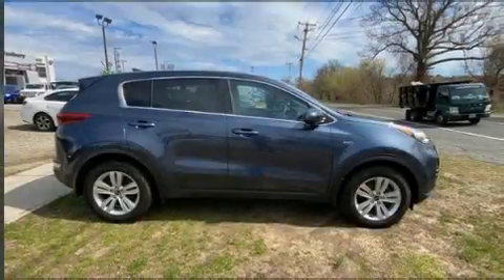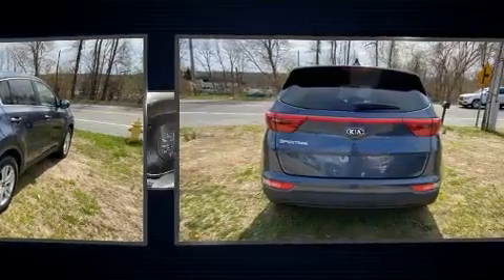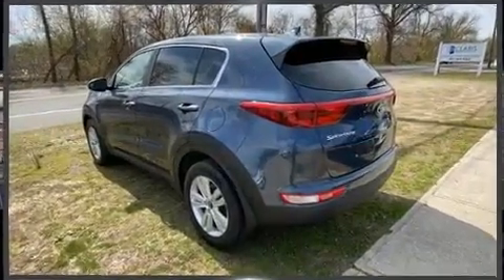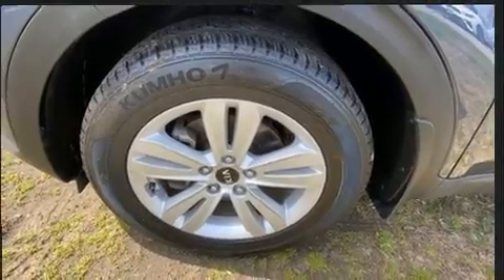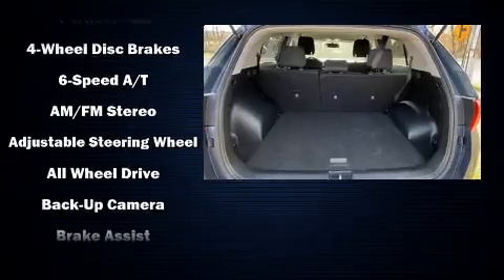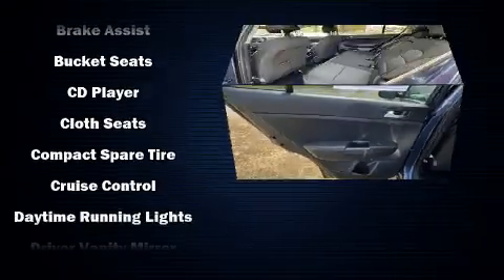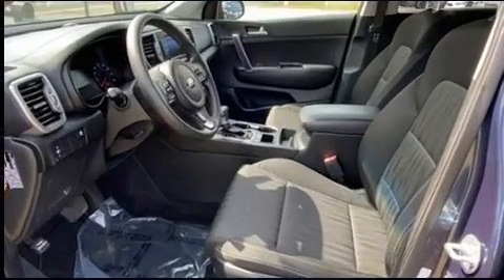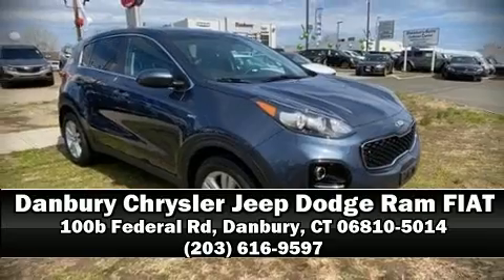2017 Kia Sportage LX in Danbury, CT 06810-5014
The 2017 Kia Sportage. With less than 30,000 miles on the odometer, this 4 door sport utility vehicle prioritizes comfort, safety and convenience. It features an automatic transmission, all-wheel drive, and a 2.4 liter 4 cylinder engine. Kia prioritized practicality, efficiency, and style by including: 1-touch window functionality, tilt steering wheel, power door mirrors, remote keyless entry, cruise control, rear wipers, and air conditioning. Take assurance in side curtain airbags, providing head protection in the event of a severe collision. It also arrives with a Carfax history report, providing you peace of mind with detailed information. Our knowledgeable sales staff is available to answer any questions that you might have. They'll work with you to find the right vehicle at a price you can afford. Come on in and take a test drive!